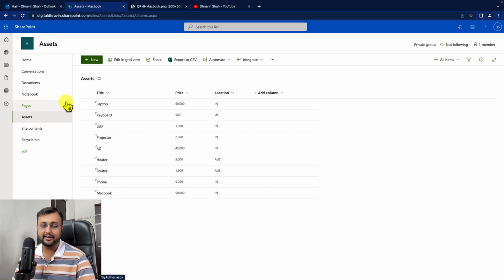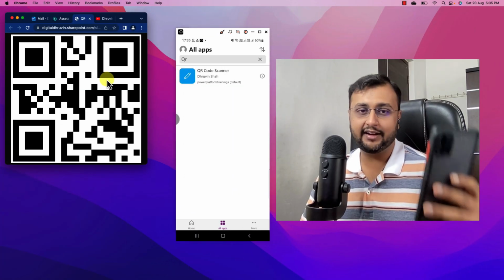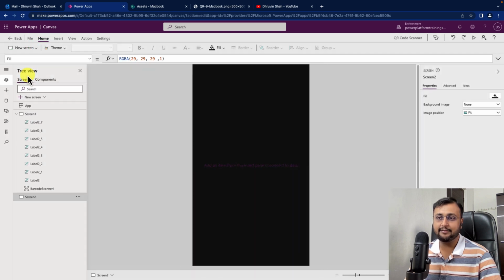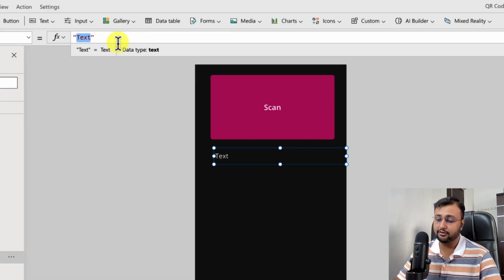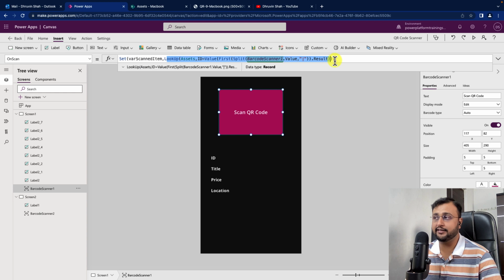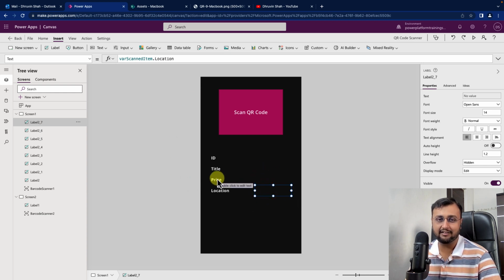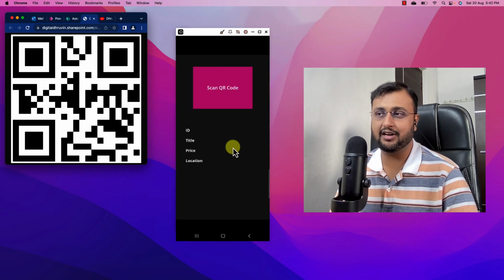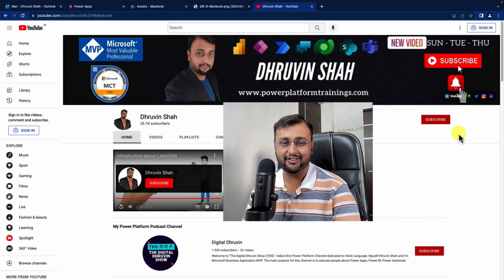Scan QR Code using Power Apps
Welcome to one more interesting Power Apps video. Today we will learn how we can create QR Code Scanner using Power Apps. With Power Apps Barcode scanner, we can scan any QR code and implement our business logic. So, Let's get started and talk how to scan QR Codes using PowerApps.

Also, if you want to know how to generate QR Code using Power Automate, I have dedicated separate video for the same.

Key Takeaways:
1. Barcode scanner in PowerApps
2. QR Code Scanner in Power Apps

Chapters:
00:00 Start
00:46 Business Requirement
01:14 Power Automate and Encodian for QR code Generation
01:43 End Outcome
02:42 Barcode Scanner in Power Apps
04:27 OnScan Event to Fetch data from QR code
06:00 Print QR code Result in the Power Apps
06:40 Test QR code from Mobile
07:40  Subscribe

Reference:
Generate QR Code using Power Automate;